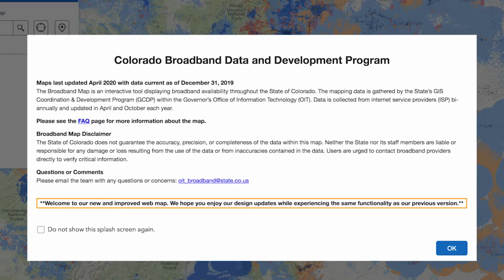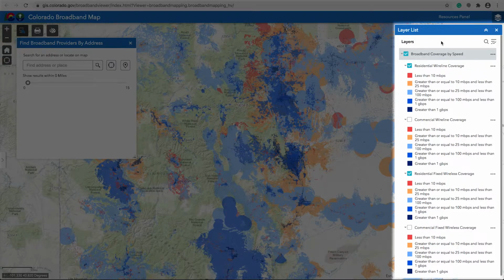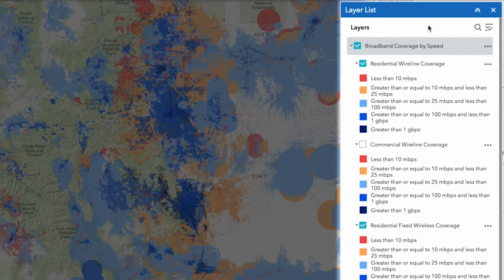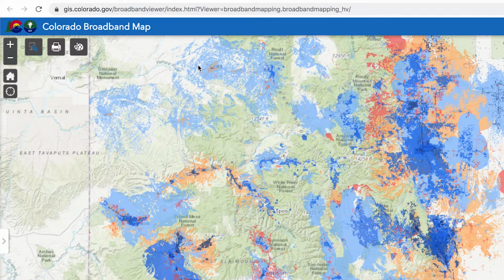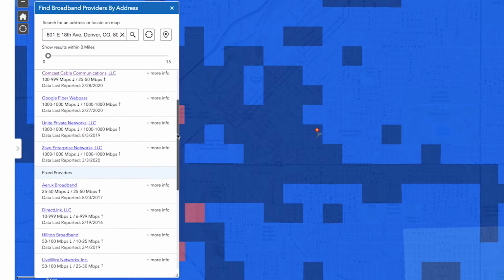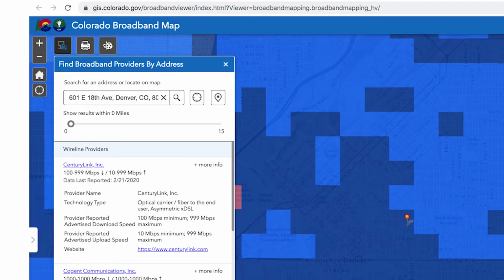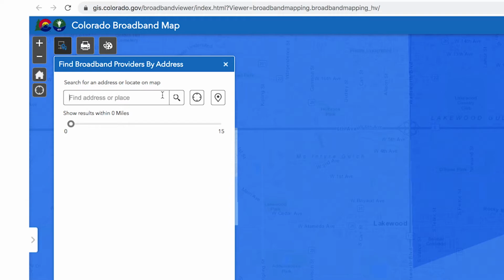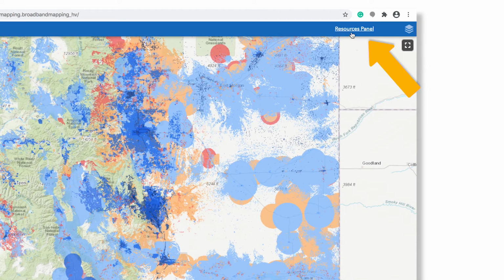Colorado Broadband Map Tutorial: How to Locate Broadband Providers in Colorado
Welcome to the Colorado Broadband Map. This tool is an easy way to view broadband providers at a specific address or general area, whether you’re moving to Colorado, looking to switch broadband providers or just interested in the different broadband speeds and services across the state.

For more information about the Colorado Broadband Office and how the state is helping to improve broadband access in Colorado, visit our